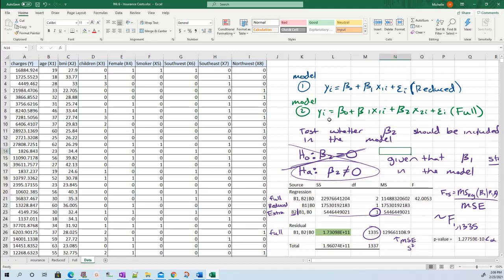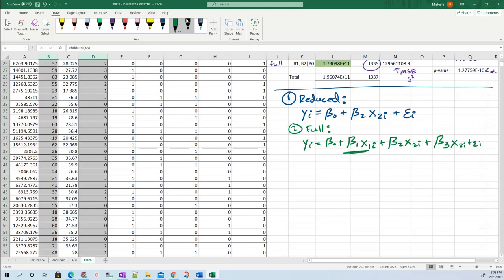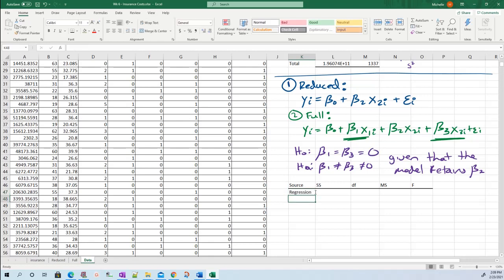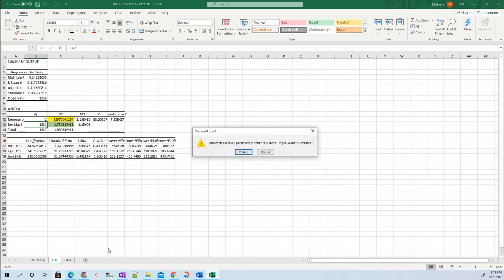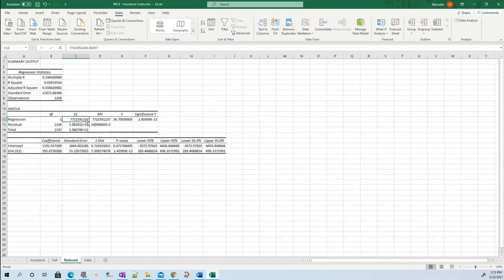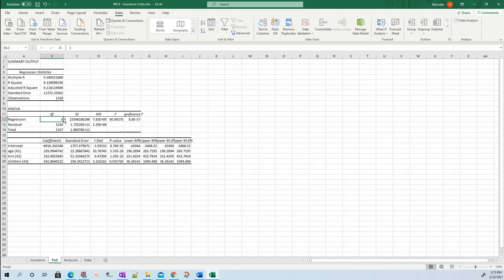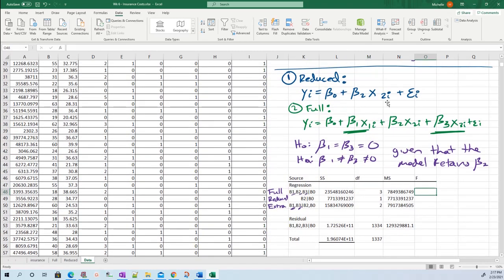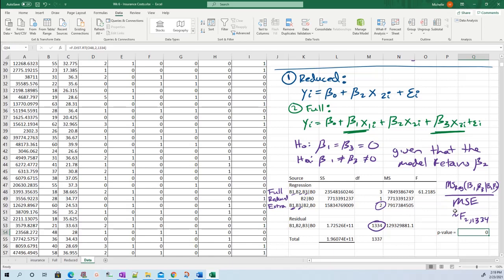Partial F Test Another Example